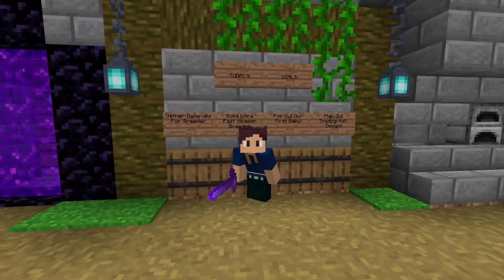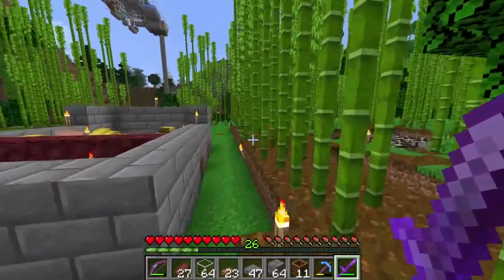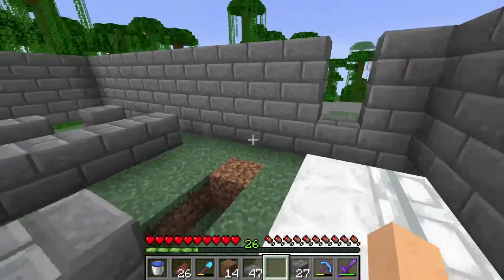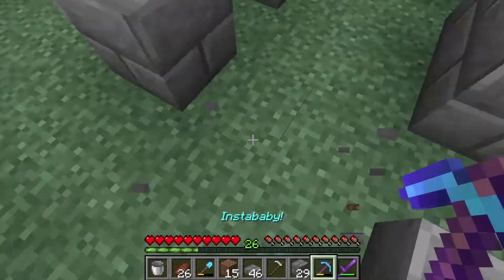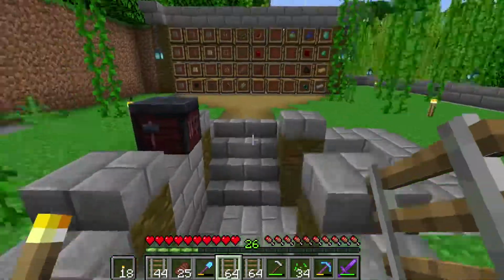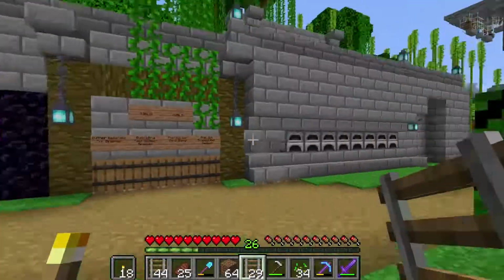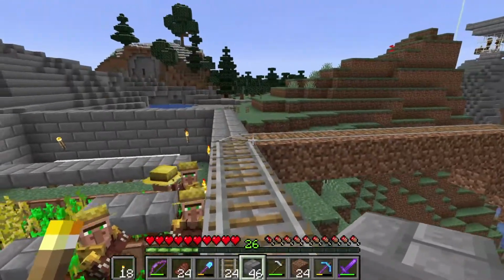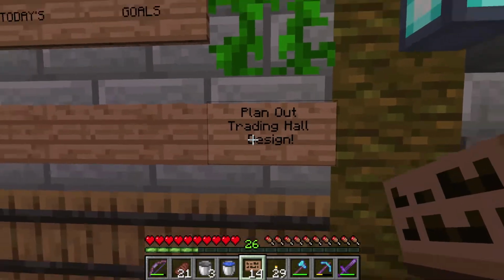Fast Villager Breeder In 1.16 (Baby Maker)! Survival Let's Play Ep. 22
Ayyo Squad Whats poppin today we build a super fast baby maker also known as a villager breeder in 1.16 survival Minecraft. Basically you need 3 thing for the villagers to breed. Beds, food/farmland, and job sites.